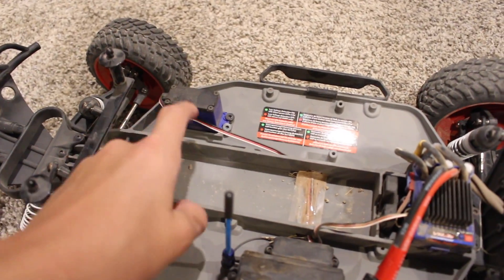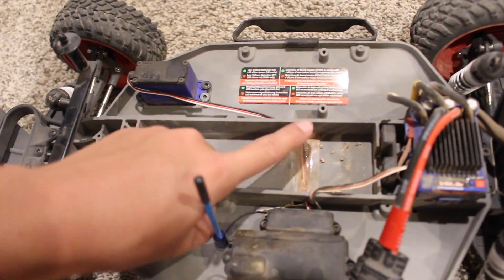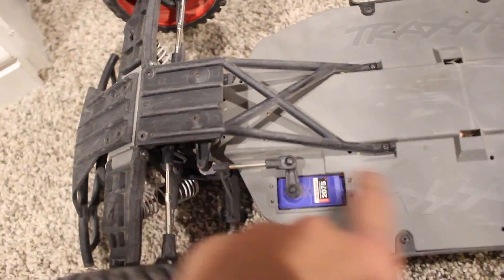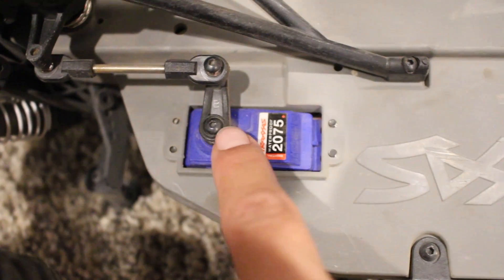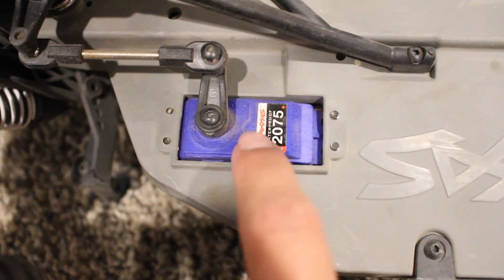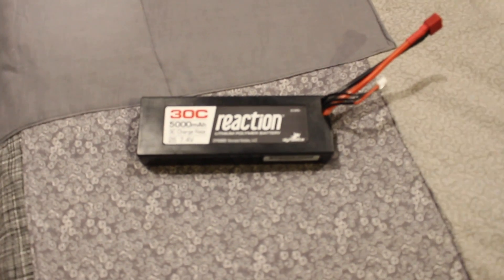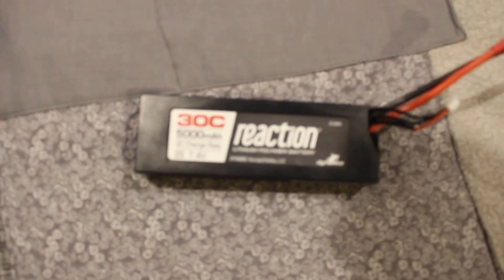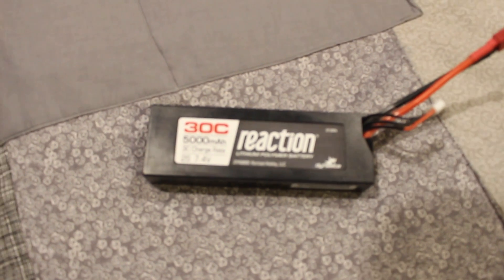Servo Problem [Pt.2]